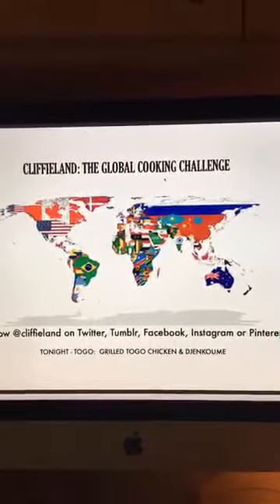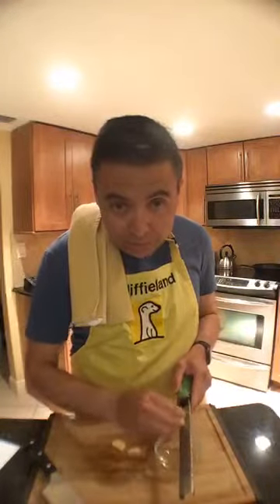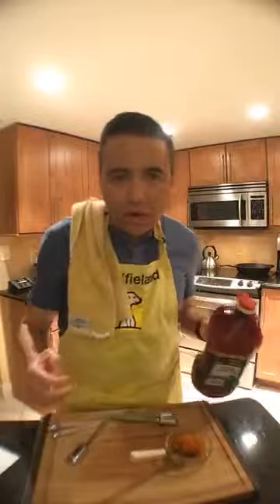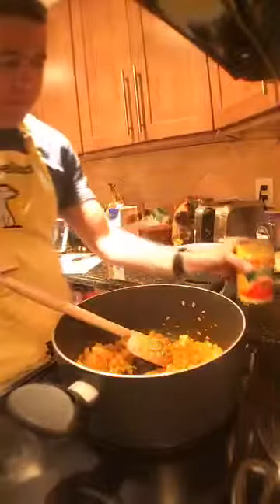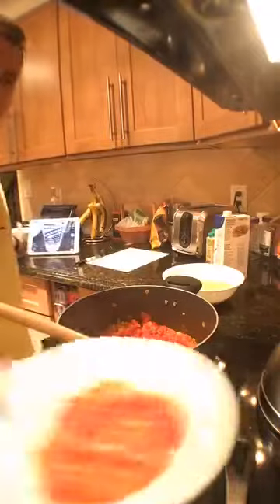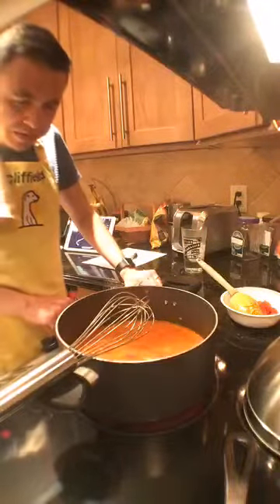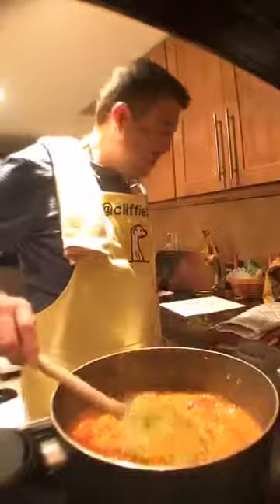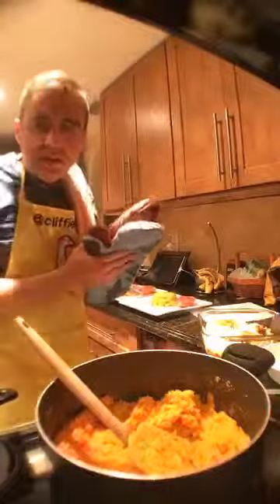Togo, Country 174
Watch as I cook the food of Country 174 of my Global Cooking Challenge, Togo. Tonight's dish: Togo Grilled Chicken and Djenkoume

International